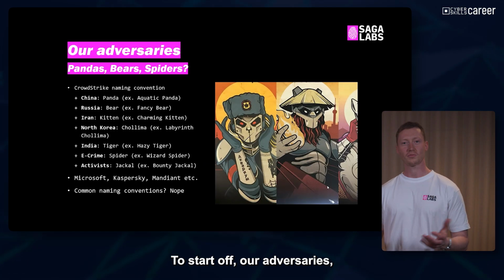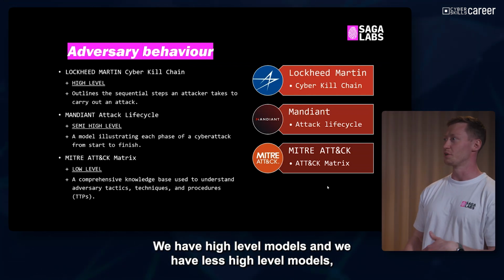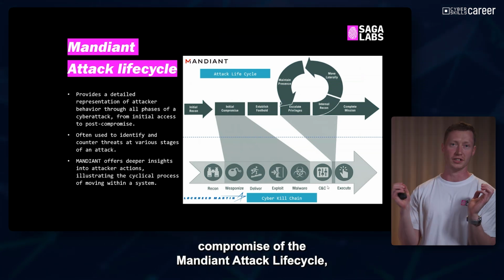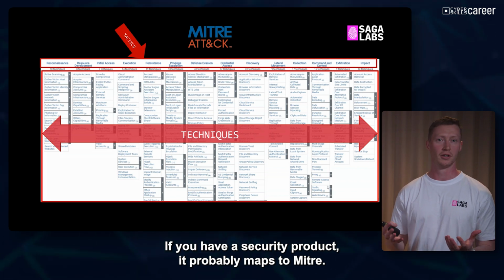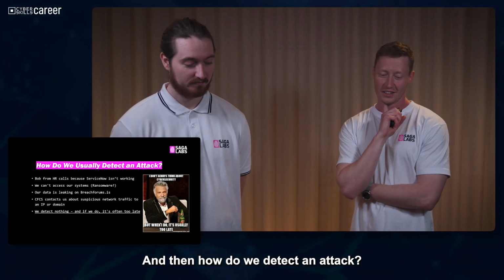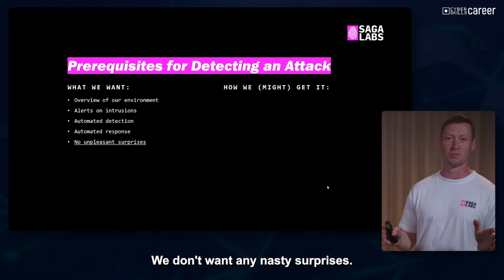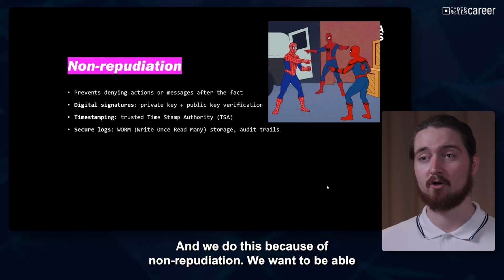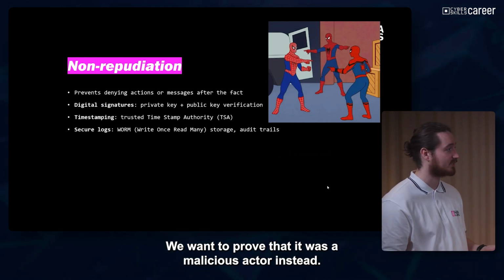Detecting our Adversaries - SagaLabs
How do we detect our adversaries before they strike?
In this video, Kasper and Daniel from SagaLabs explore how to identify and understand different types of threat actors. You'll get concrete examples, effective detection strategies, and insights into how to apply frameworks and best practices to strengthen your organization’s cyber defense.